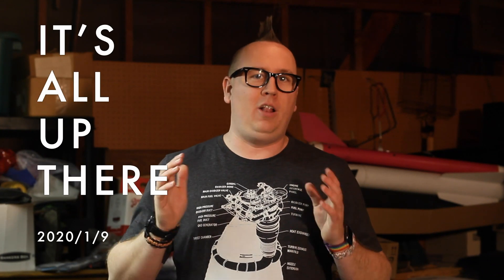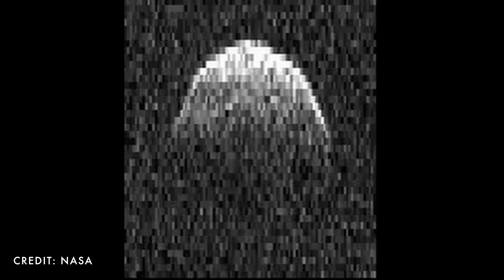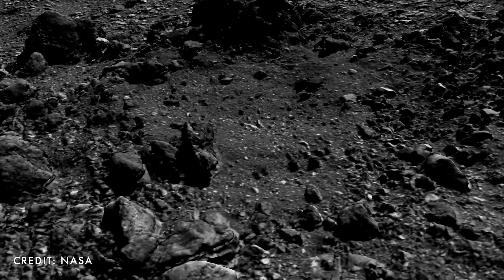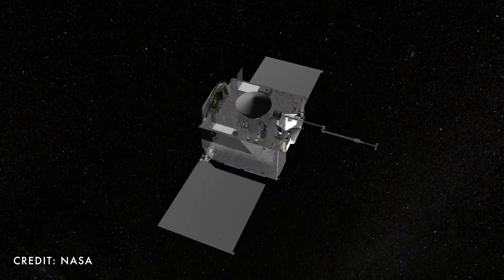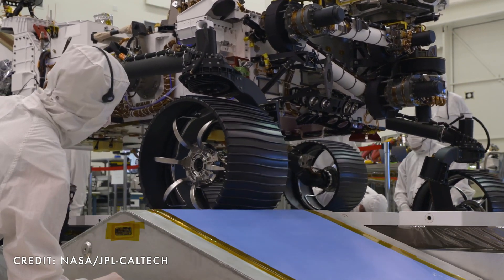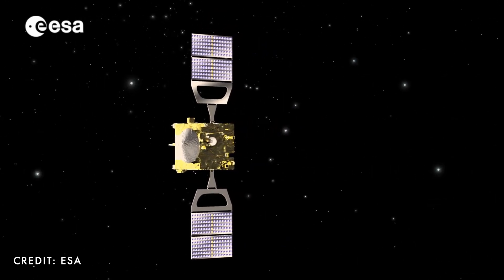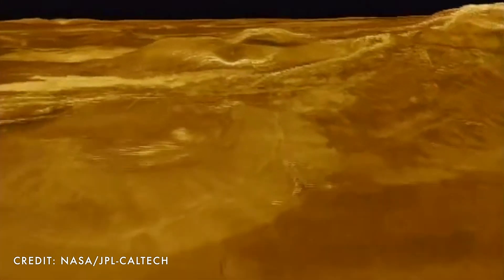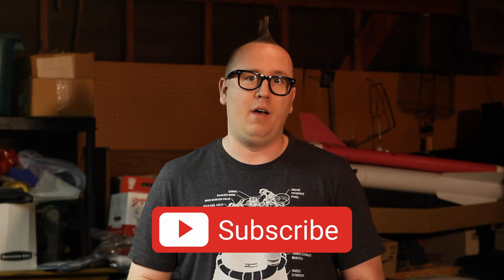OSIRIS-REx Picks A Parking Spot | Up There!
"Up There!" is my new weekly astronomy and space sciences update. Here's what's on tap for this first-ever episode:

- OSIRIS-REx team selects their sample site on asteroid Bennu
- Mars 2020 rover passes its driving test
- More evidence of active volcanos on Venus

Right now the best way to support me is by subscribing, liking, hitting that notification bell, and sharing these videos to get this in front of as many folks as possible, that way this channel can grow, and more people can find a place where they can learn about the cosmos!